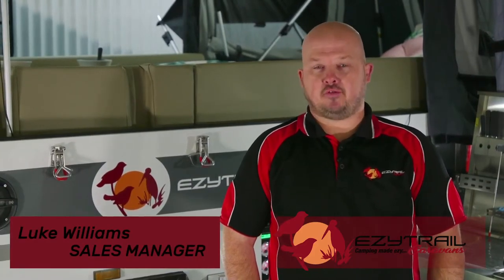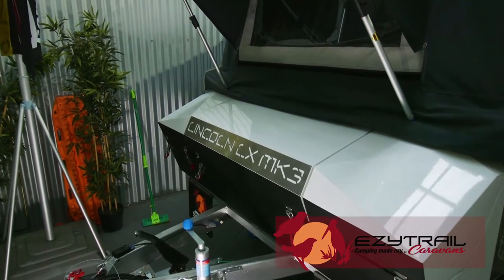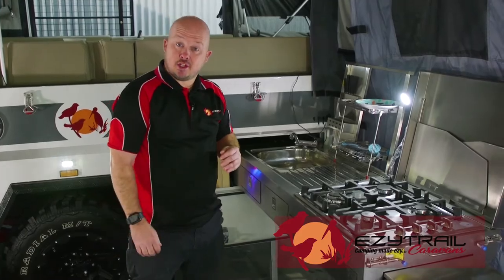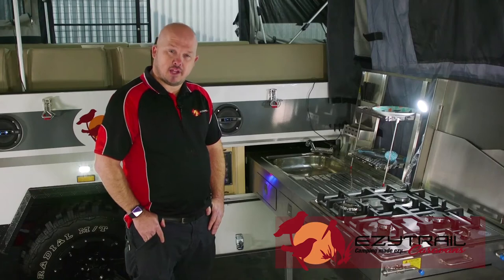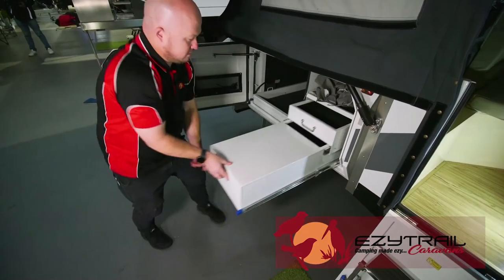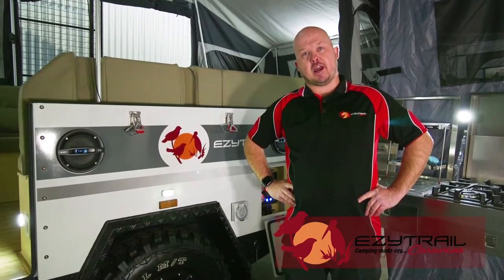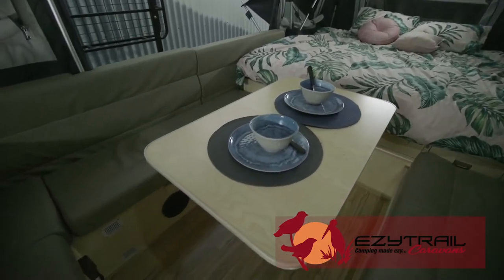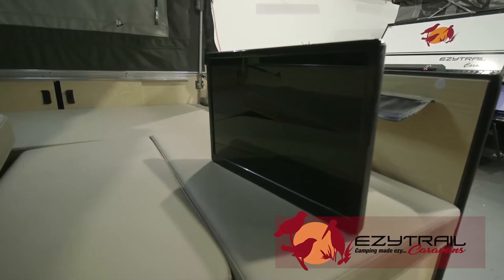Ezytrail Campers - Lincoln LX MK3